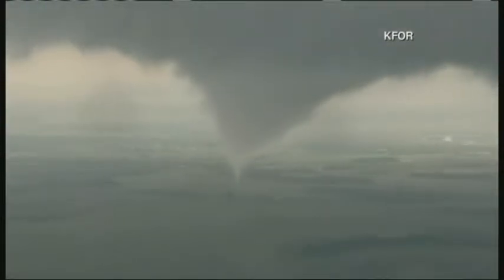MUST SEE VIDEO: Funnel clouds appears to touch down in Oklahoma